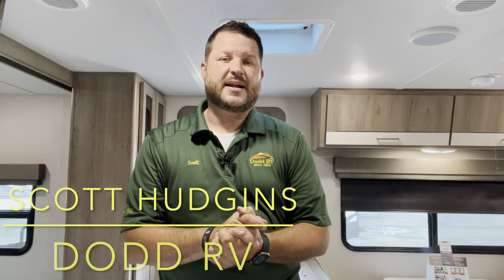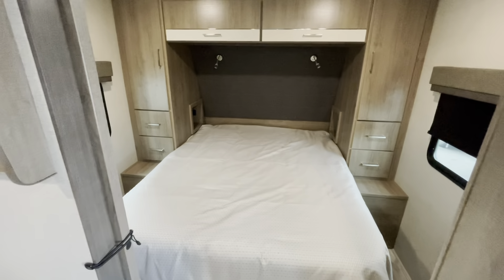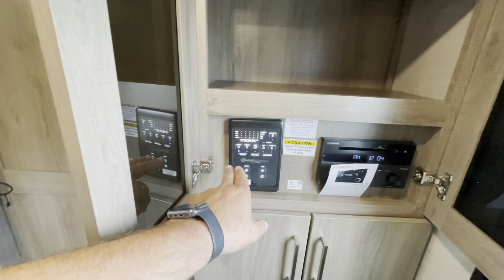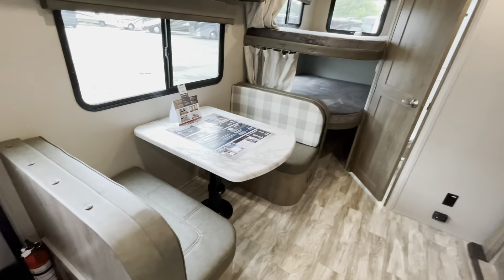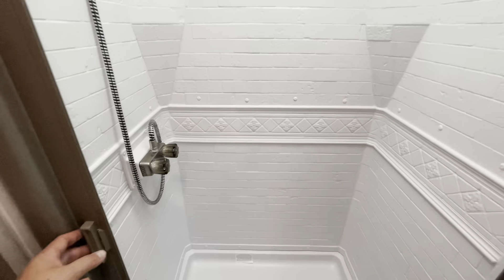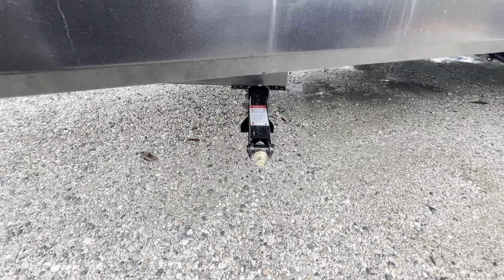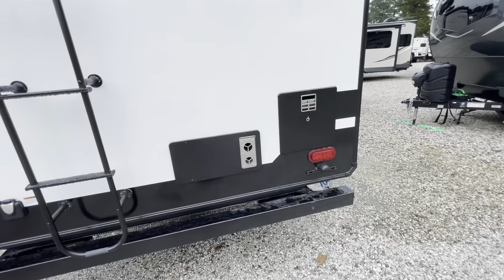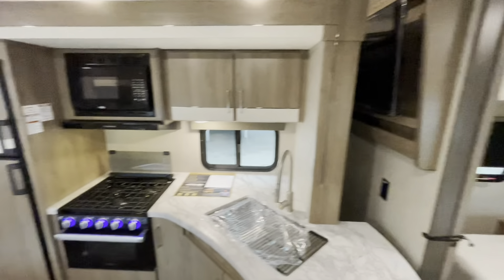New 2022 GRAND DESIGN IMAGINE XLS 23BHE Travel Trailer w/ Bunk Beds Outside Kitchen Dodd RV Show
Scott Hudgins
Yorktown, Va.

5,430 lbs
504 lbs. hitch weight
27' 11" overall length
10' 10" height
43 gal fresh water
82 gal gray water
37 gal black water
Outside Kitchen